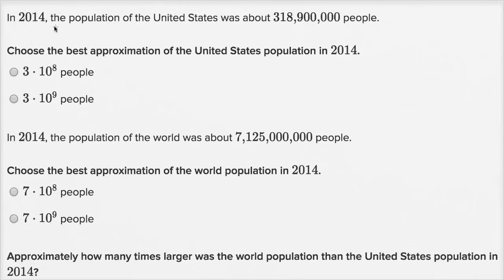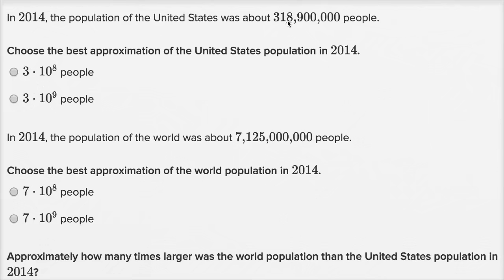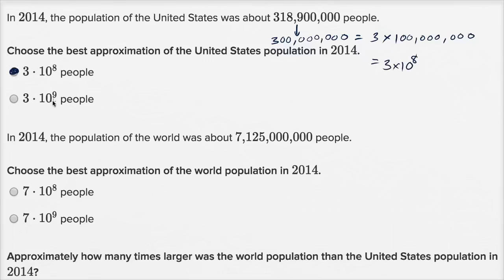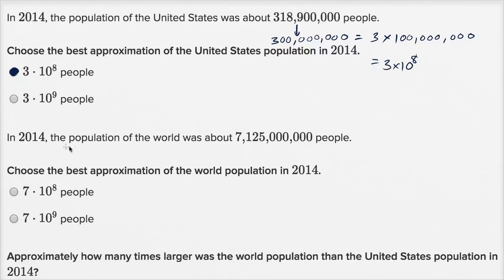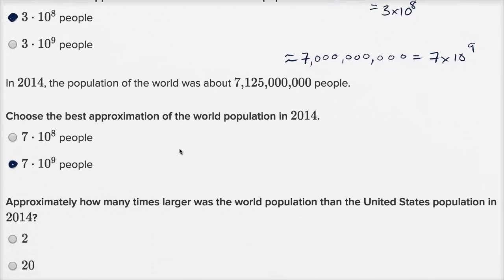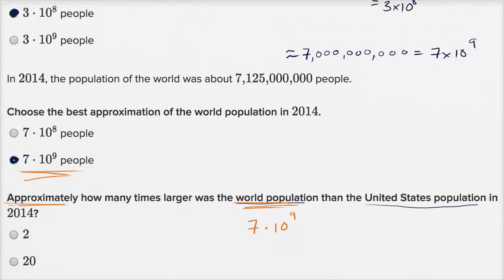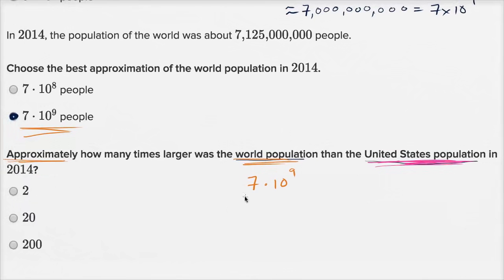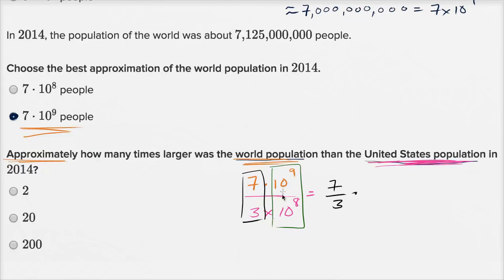Math Grade 8 - Approximating with powers of 10